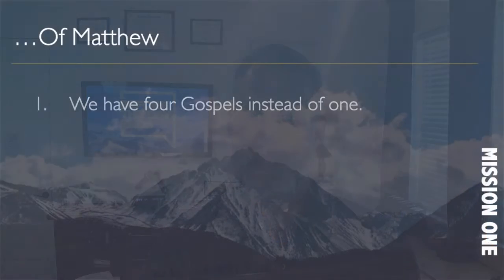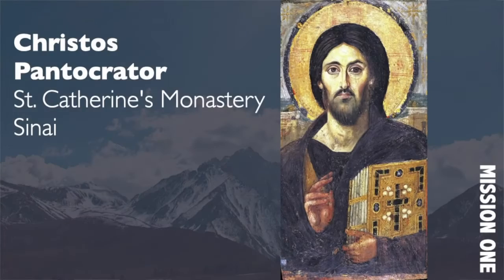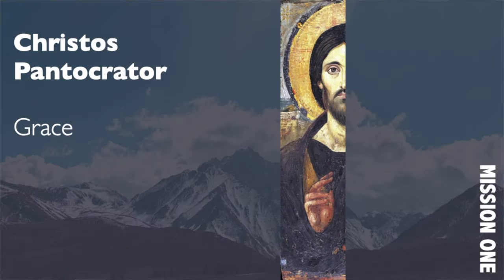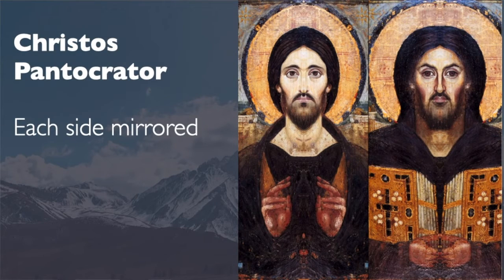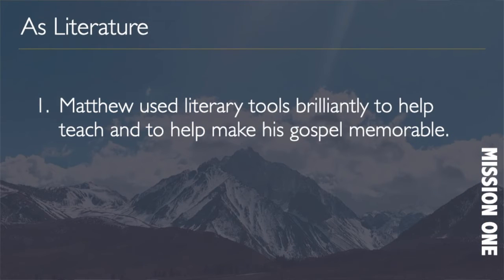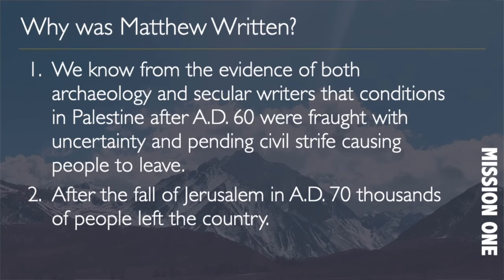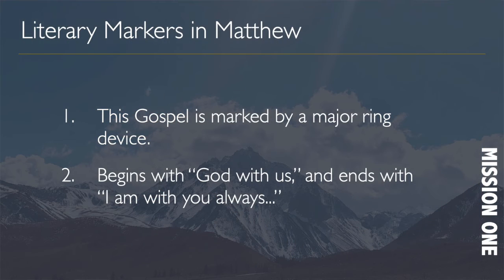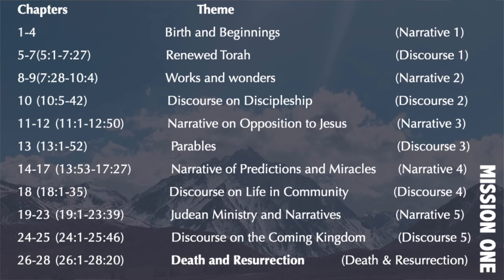Episode 6: The Literary Background of Matthew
Today, we will explore the literary background of Matthew and the brilliant way that Matthew organized his story of Jesus' life.

The Before the Day Ends Mission One Video Series is a collection of fun, informative and challenging videos which explore God’s Word.

Paperback Version
Amazon Kindle eBook